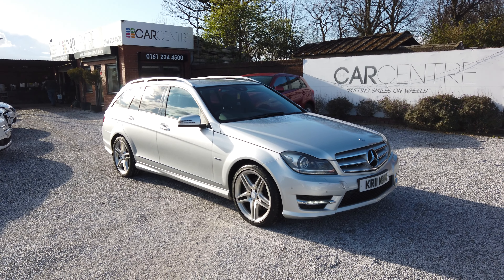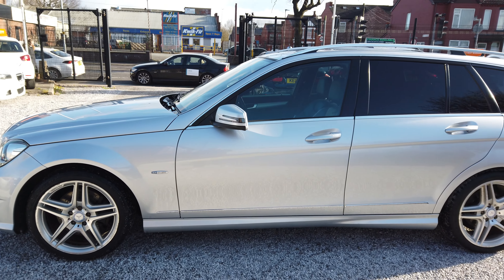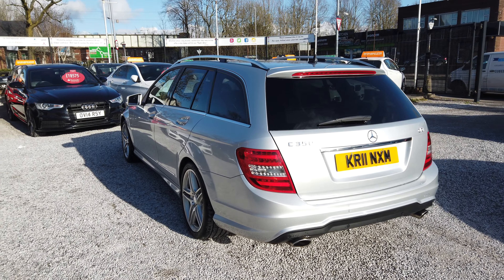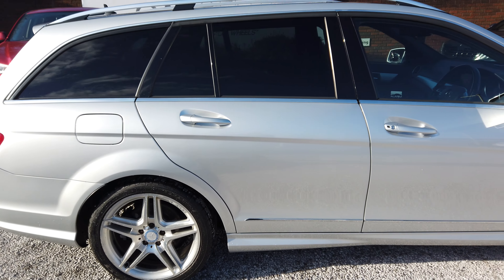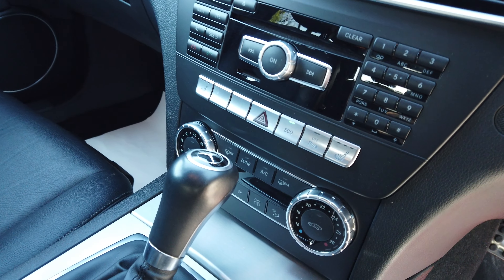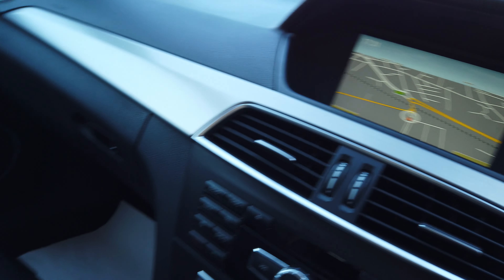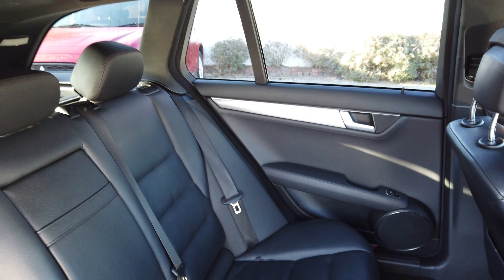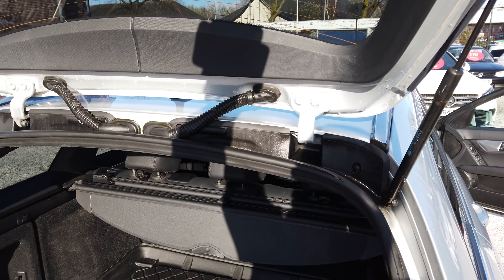2011 MERCEDES-BENZ C-CLASS 3.0 C350 CDI BLUEEFFICIENCY SPORT 5d 265 BHP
3 PREVIOUS OWNERS + FULL SERVICE HISTORY + FULL BLACK LEATHERS / HEATED FRONT + AMG SPORTS PACK + SAT NAV / BLUETOOTH + FRONT AND REAR PARKING SENSORS + DUAL ZONE CLIMATE CONTROL + CRUISE CONTROL + 18" ALLOYS + PRIVACY GLASS + MOT DEC 2022 AND MORE! UPTO 100 CARS IN STOCK! ** YOU CAN READ OUR COVID19 MEASURES ACROSS ALL PLATFORMS OR CALL US **